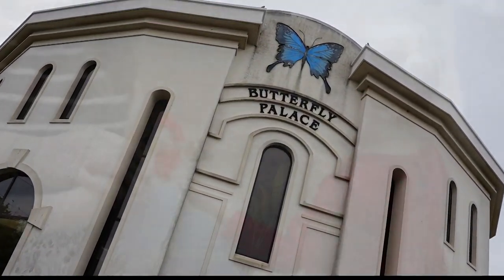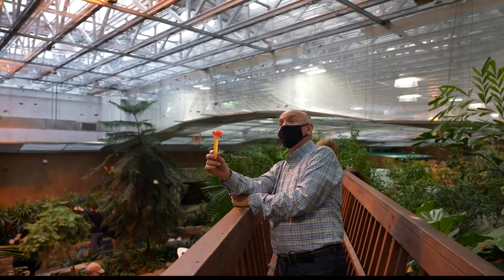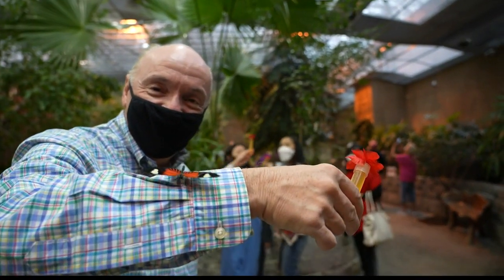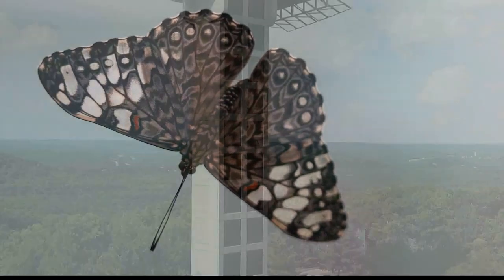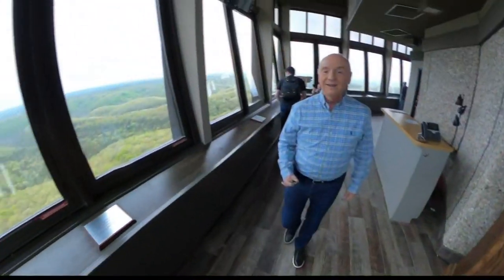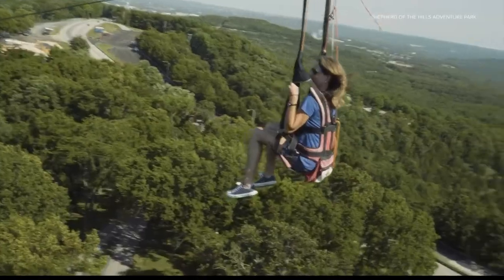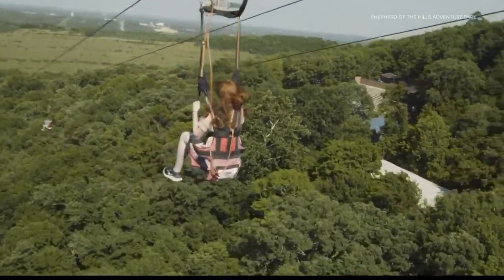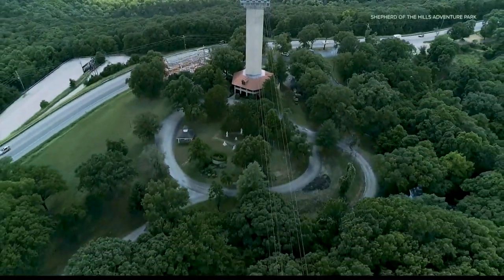Chuck's Big Adventure: Branson butterflies & Inspiration tower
Chuck shows us The Butterfly Palace and Rainforest Adventure in Branson, Missouri.